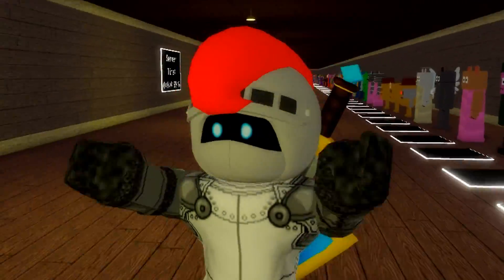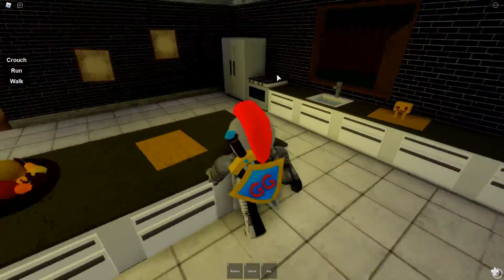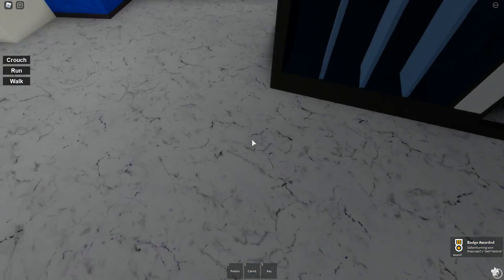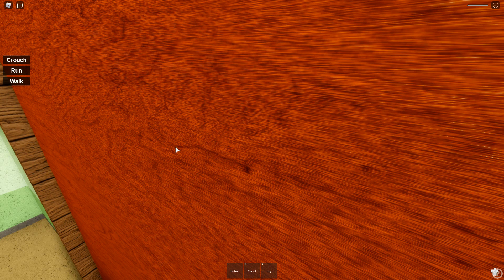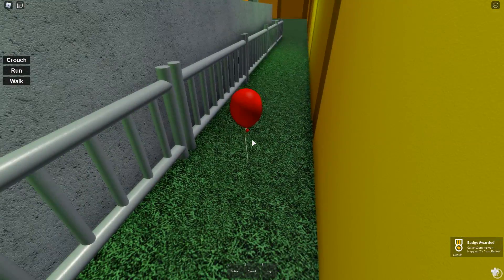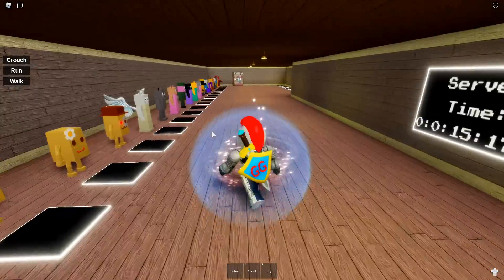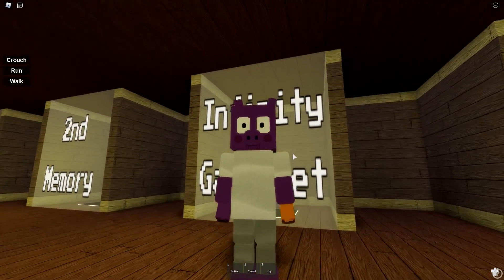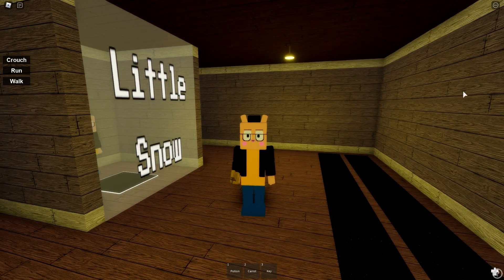How To Get ALL NEW Badges in Roblox Piggy RP WIP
BUY MY BRAND NEW PLUSHIE BEFORE IT'S GONE FOREVER! How To Get ALL NEW Badges in Roblox Piggy RP WIP